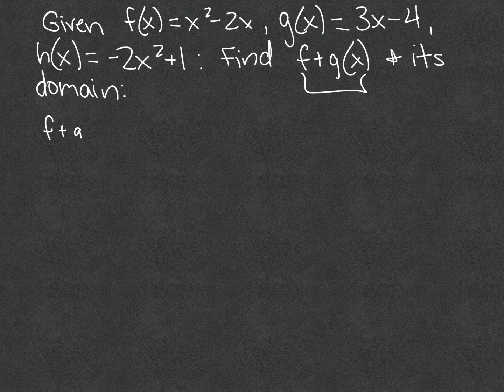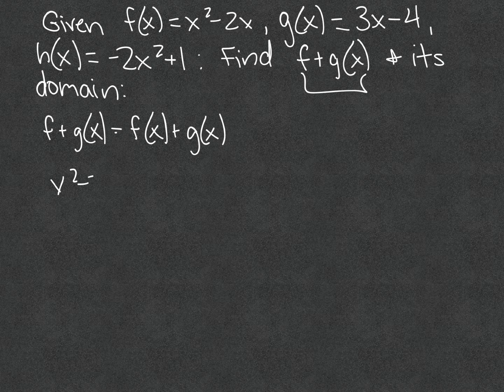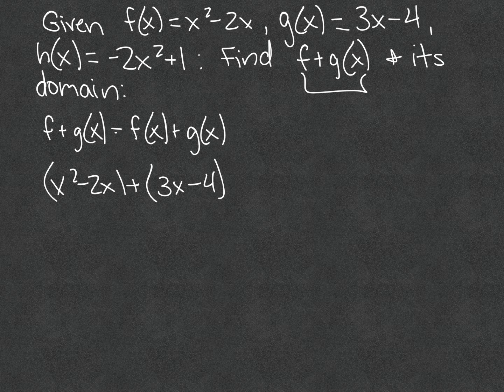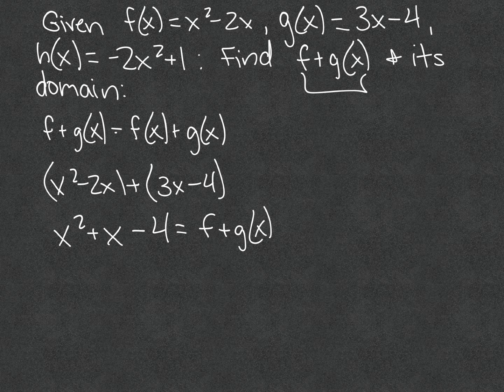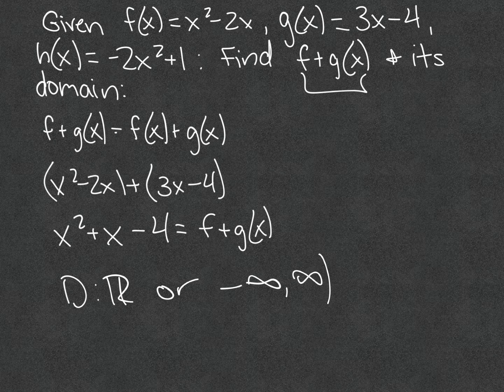1.6 pc a